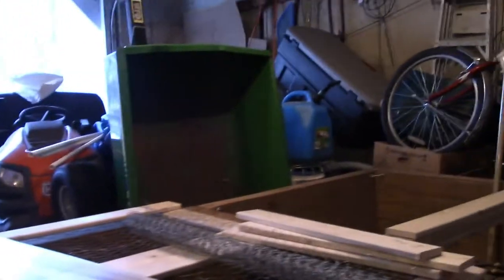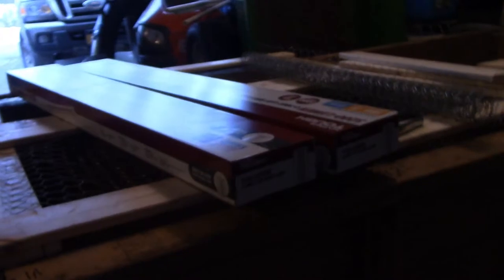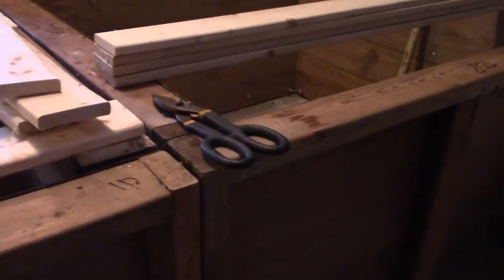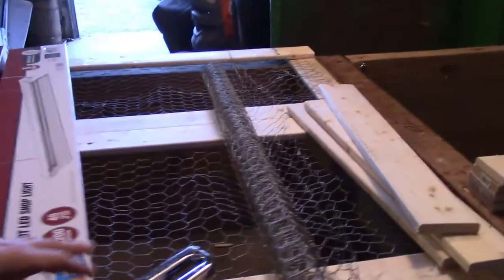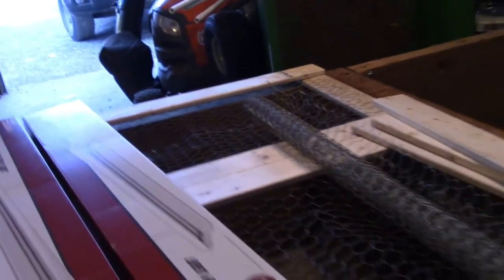March 2018 Farm Update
A quick update on some things that are taking place on 3B Farm and Homestead as well as some previews of things you can expect in upcoming episodes!!!